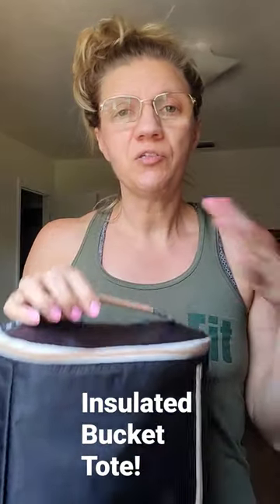Insulated Bucket Tote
from Guatemala to Mexico! it travels well!
retired print, same great tote!